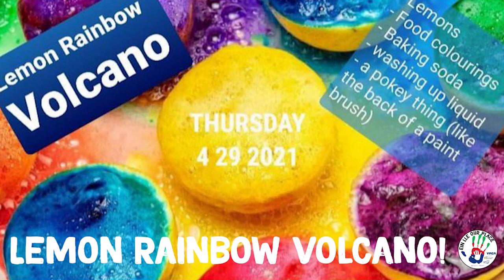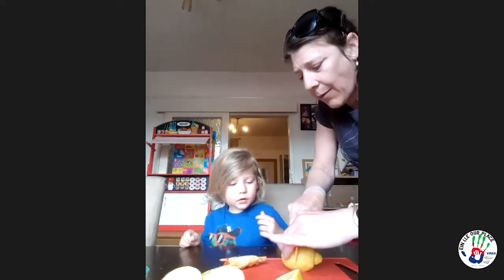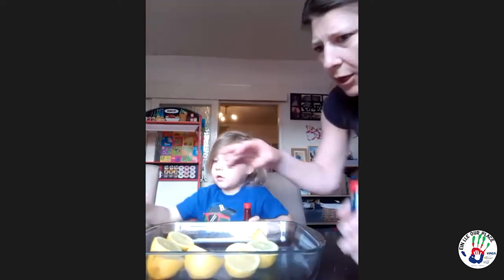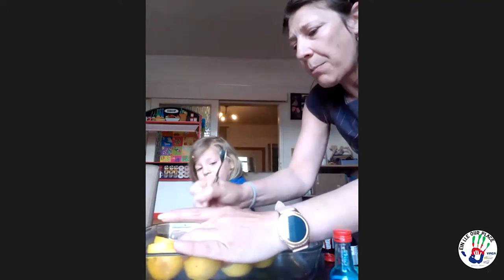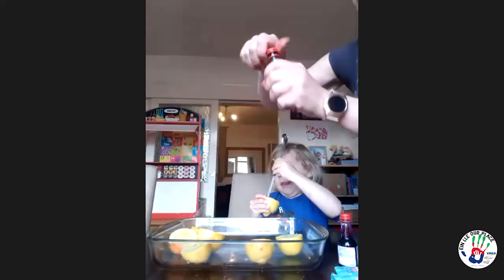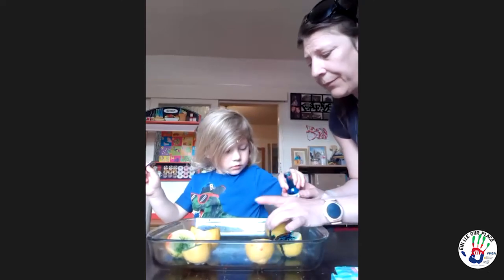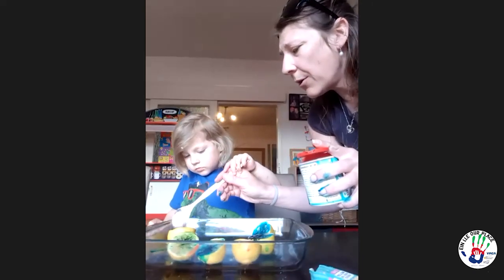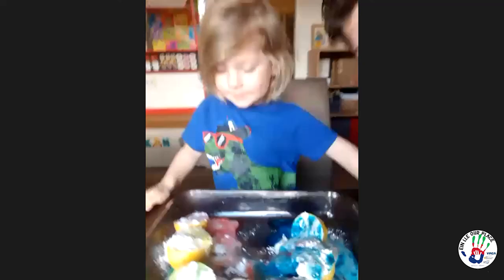Lemon Rainbow Volcano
Our Place Mam, Ailisha pops on to Our Place Online to show how to make a Lemon Rainbow Volcano with her lovely toddler assistant.  Why not try this at home!